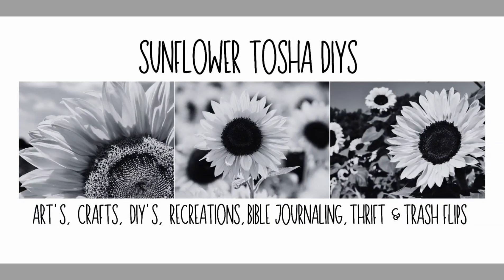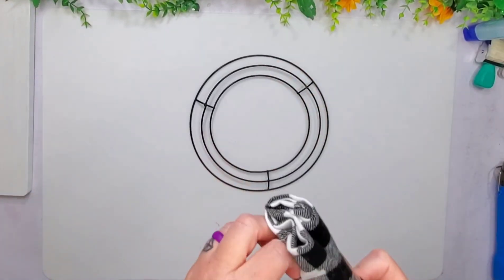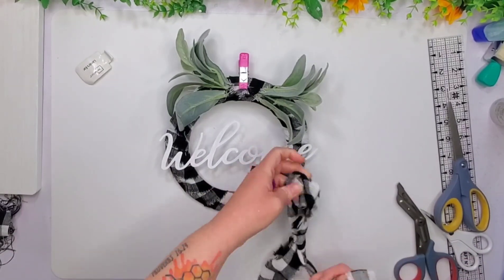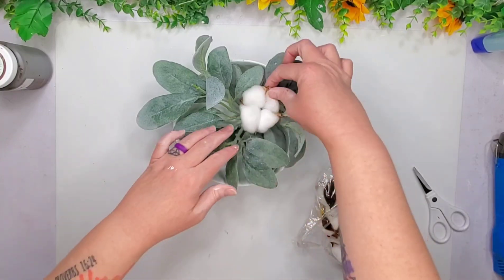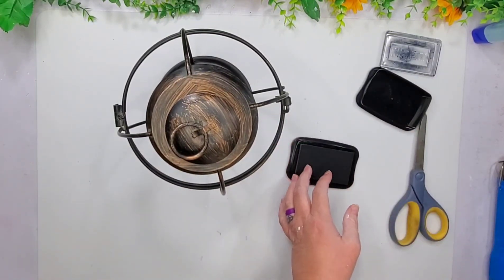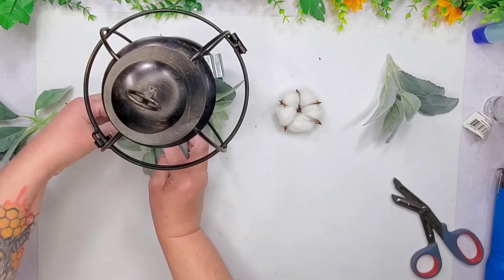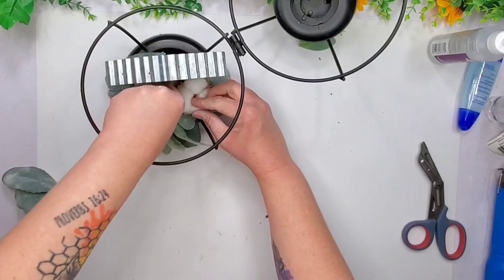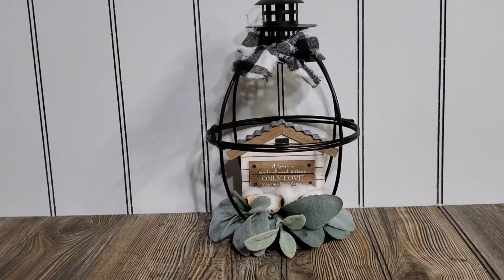CHEAP! Thrifted items I turned into farmhouse decor.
Hey y'all I'm back with another Thrift flip. I made my flips into Farmhouse decor. I hope you enjoy the video. Be sure to check out the Hosts @MarikaCreations @TheRustedWillow